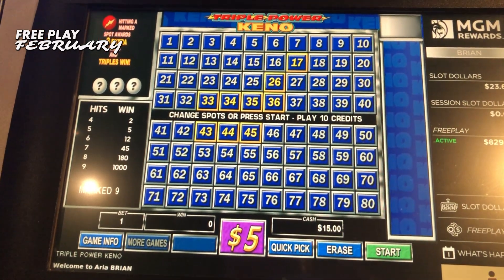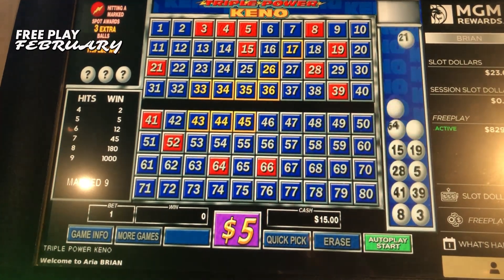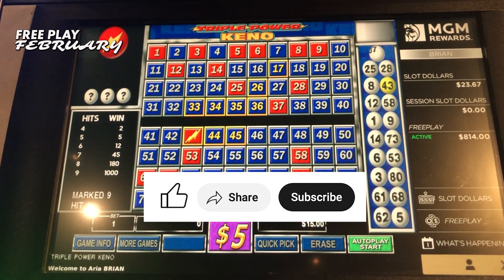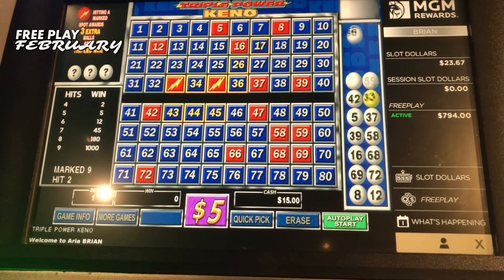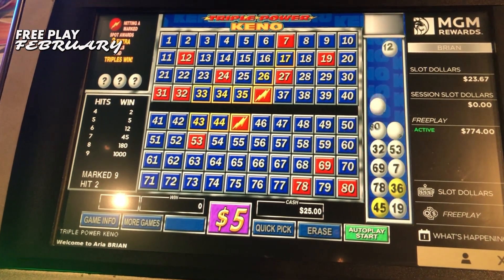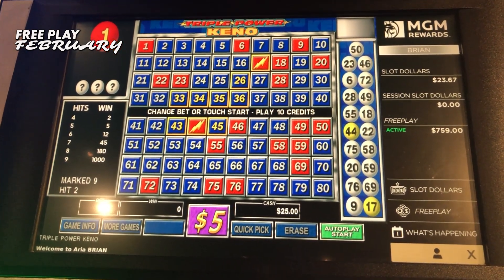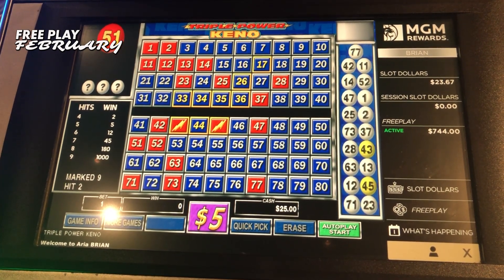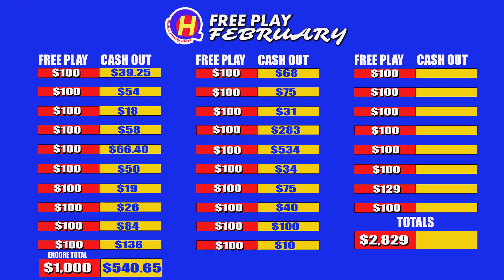Free Play February Day 20: Triple Power KENO!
Hi! We're QuickHundySlots, founders and proud members of KenoNation. If you're a Keno fanatic, you're in the right place. Our channel features a slew of jackpot and strategy videos from REAL CASINOS with REAL MONEY on a variety of Keno games, including Cleopatra, Caveman, Multi-Card, Wolf Run, Alien Attack, U1 and so much more!

QuickHundySlots' mission is to make Keno cool and approachable, especially to those who have never played it before. We hope you'll join our weekly livestreams for fun and fellowship with the best community on YouTube. No memberships here, ALL of our content is 100% FREE! You can also find us at:

© All uploads are the intellectual property of Quick Hundy Slots.